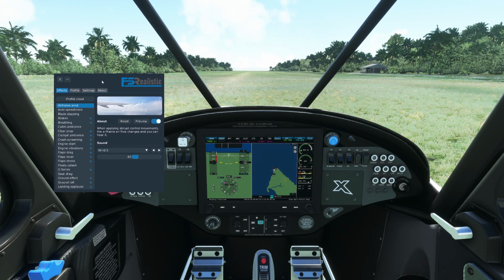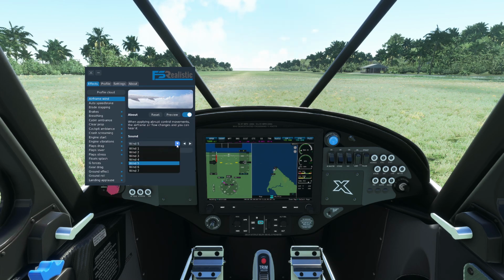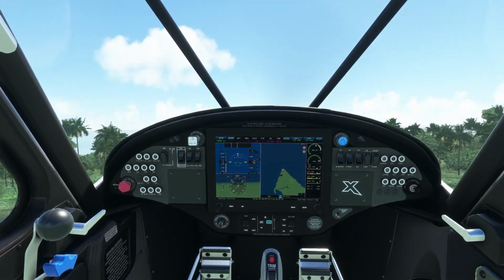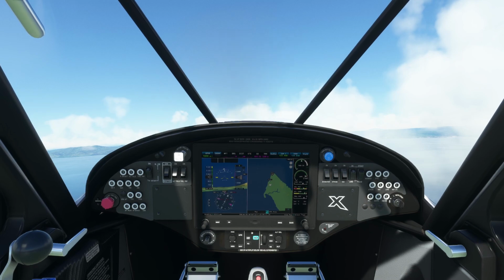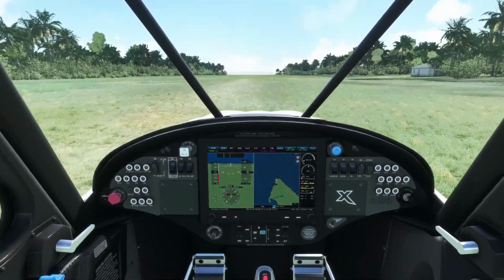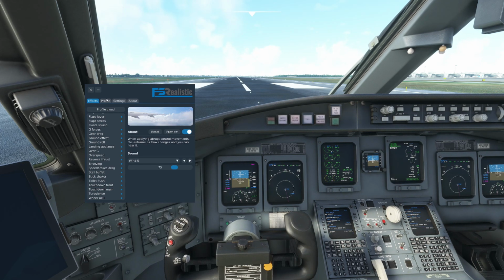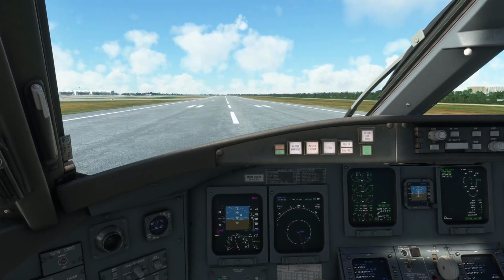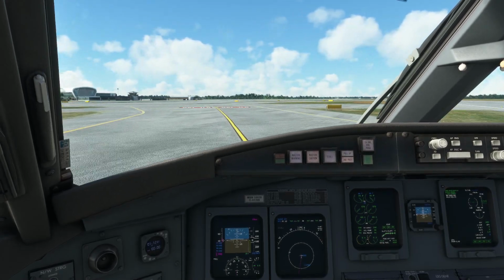FS Realistic Pro is Here!!! - Most Immersive App for MSFS!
PC Specs:
Saitek Multipanel

Sub Here